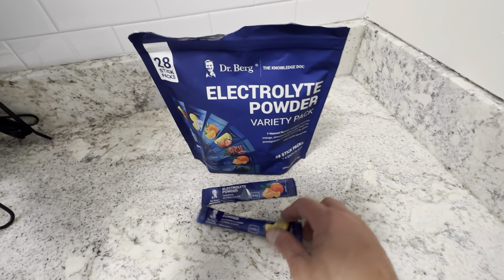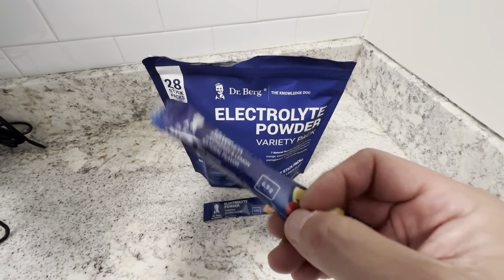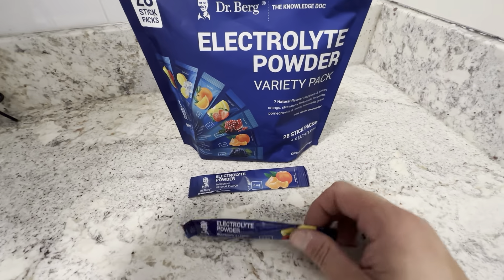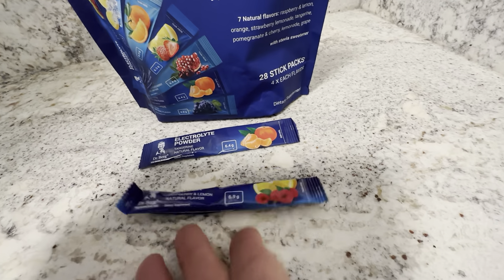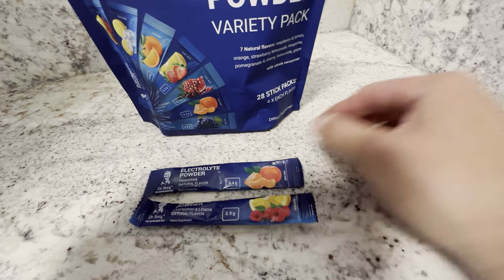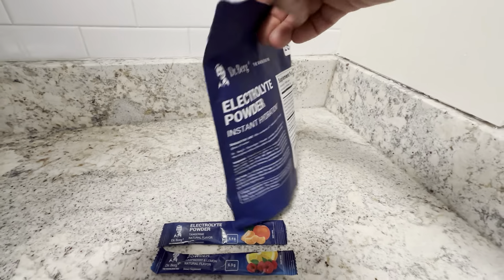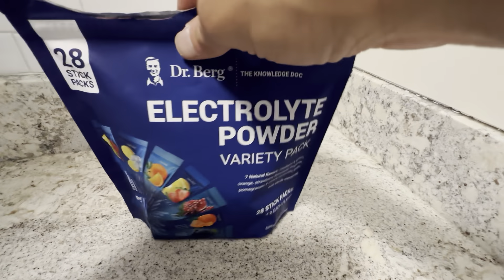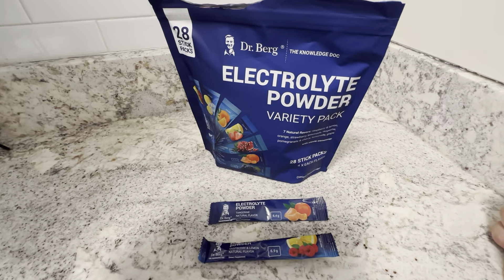Electrolyte Powder Packets by Dr. Berg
Review of the Electrolyte Powder Packets by Dr. Berg.